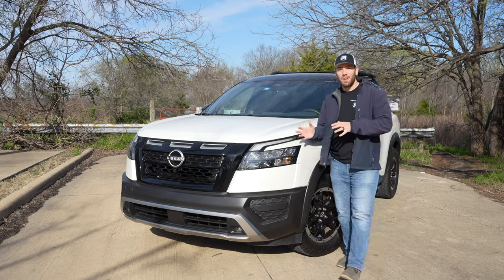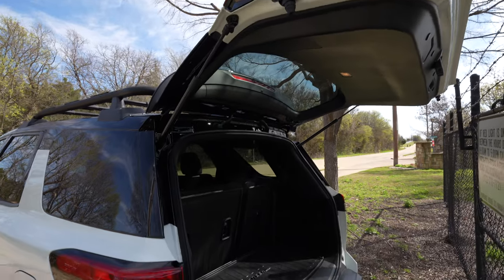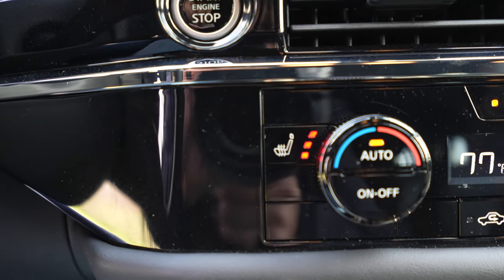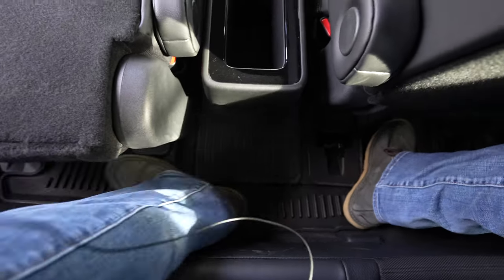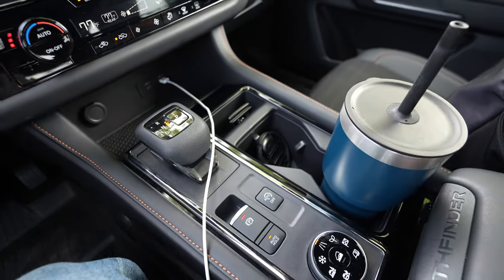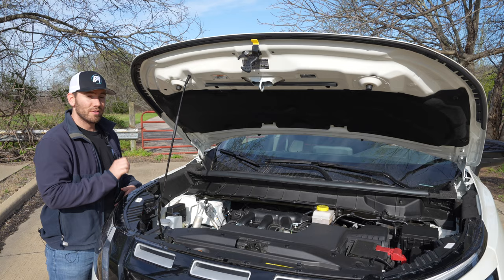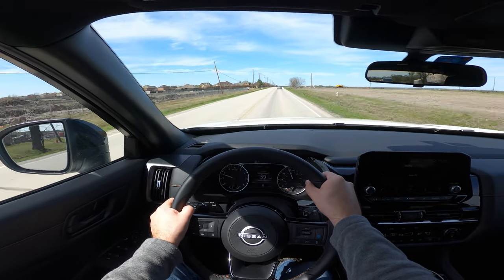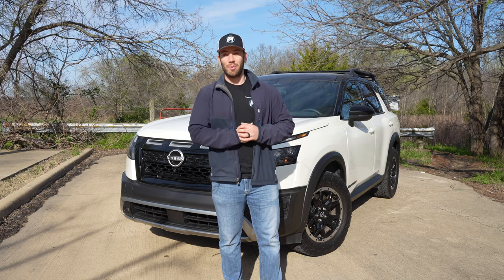2023 Nissan Pathfinder Rock Creek | More Than Looks!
The 2023 Pathfinder Rock Creek Edition is more than just some minor aesthetics like most brands would do. It actually brings some all terrain tires, suspension adjustments, body cladding, and even more power with premium fuel.

5 in 1 tool (tire pressure, seatbelt cutter, flashlight, etc)

Chapters
0:00 - Rock Creek
0:16 - MSRP and exterior
2:13 - Cargo space
3:18 - Front seats and key fob
4:44 - 2nd and 3rd row seats
7:14 - Interior features
10:07 - Under the hood
11:01 - POV test drive
15:09 - Closing thoughts